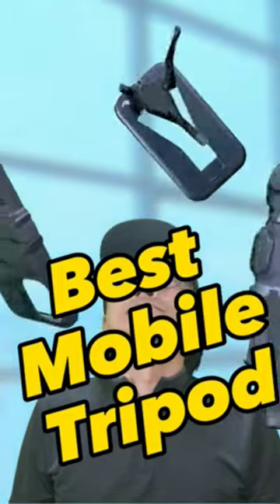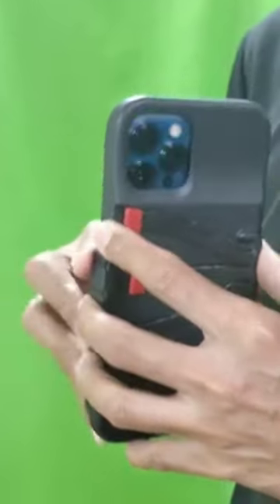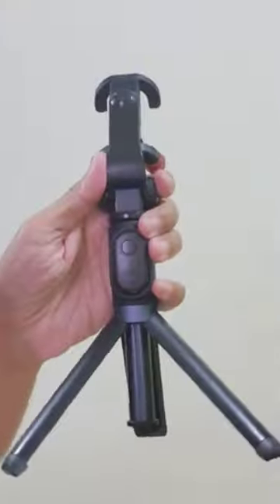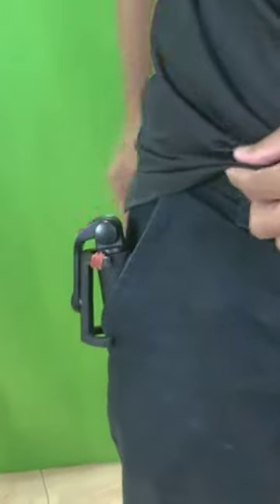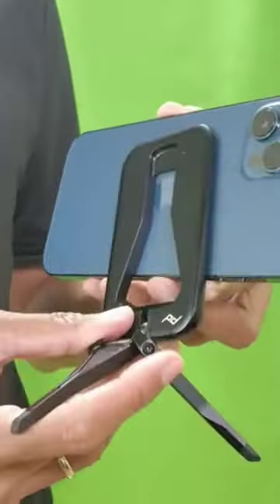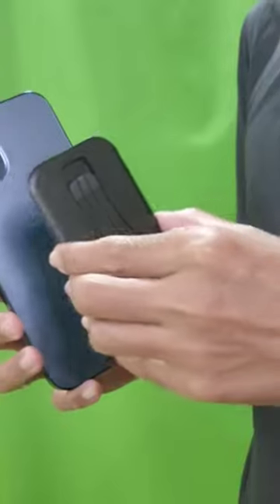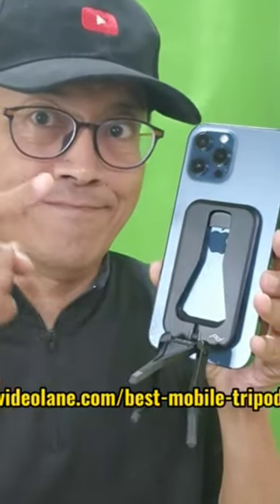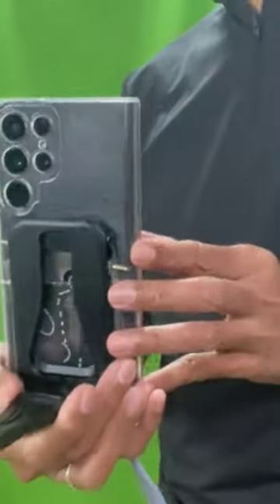My Favorite Mobile Phone Tripod for Travel Vlogging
In this video, I present 3 of my favorite mobile phone tripods for travel vlogging...